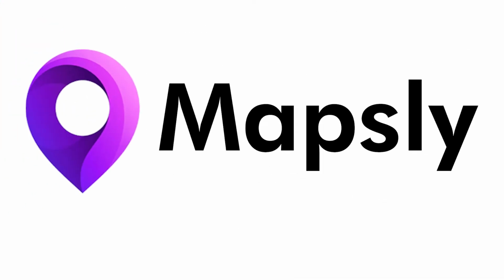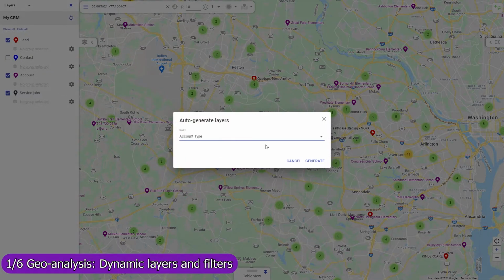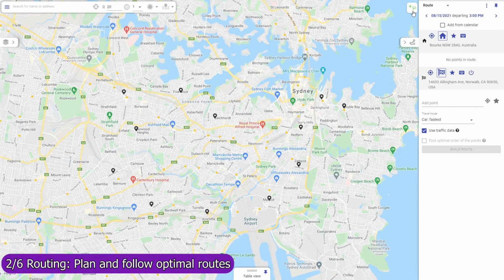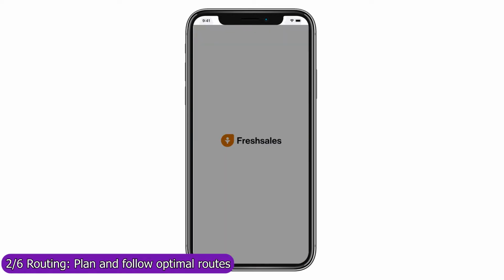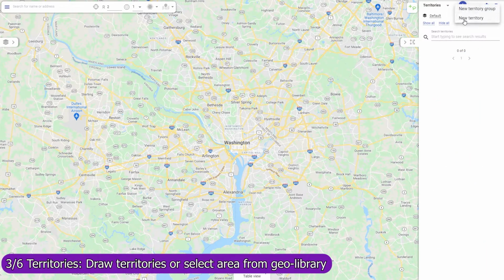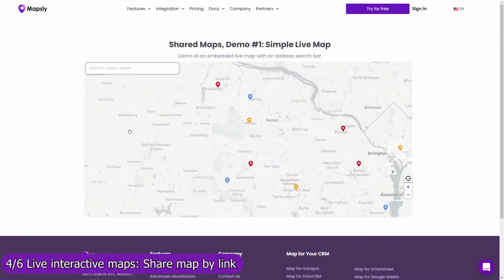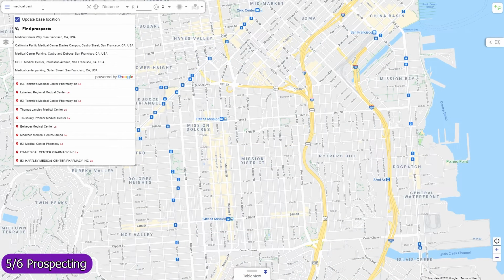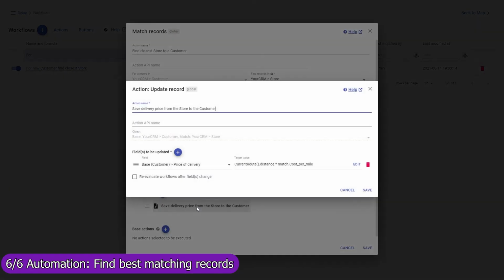Mapsly: customizable Freshworks map for geo-analysis, routing, territories & no-code automation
Mapsly is a feature-rich yet entirely customizable geo-intelligence platform that allows you to view your leads, contacts, accounts, or any other Salesforce objects on the map, slice them into layers, build optimized routes for sales reps, draw and automatically assign territories, filter records by distance, and automate complex processes like finding the closest clinic to a patient based on the driving distance and any other criteria, and much more.

This video showcases select Mapsly features. or sign up for a free 14-day trial